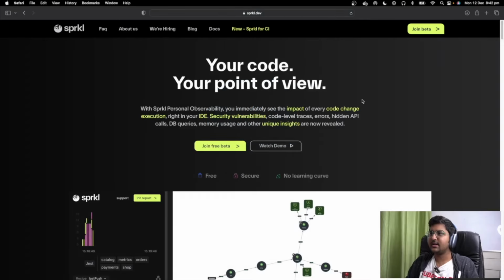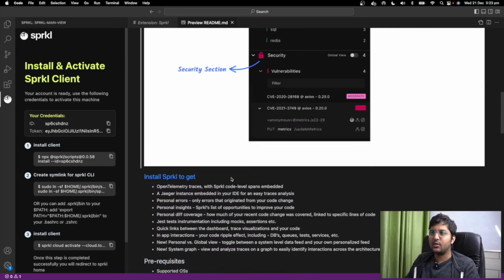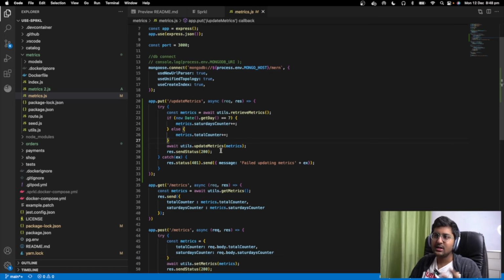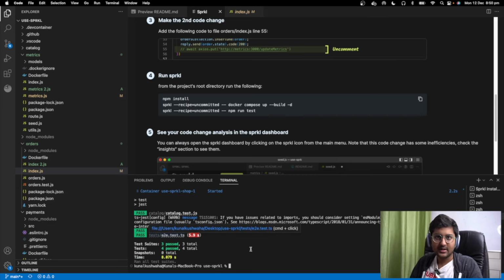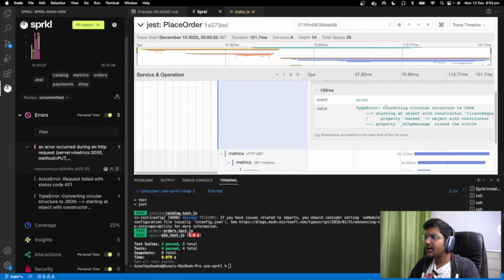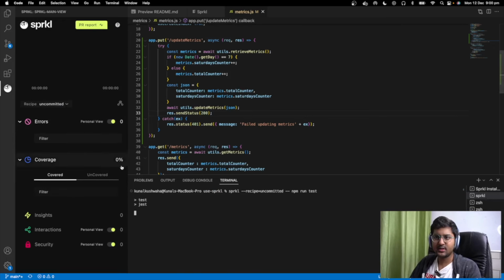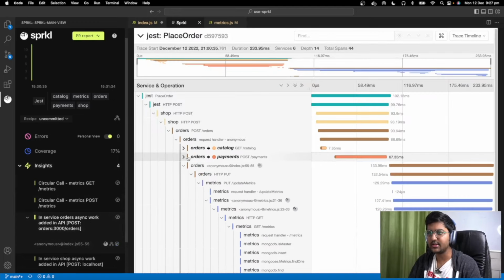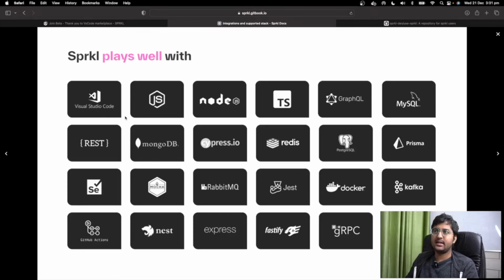Write & Ship Code Faster With Observability Driven Development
When you make a change to a project, you want to see what impact it made.

In this tutorial we are going to learn how you can write and ship code faster with Sprkl using observability driven development. A powerful tool indeed to discover hidden bugs and traces for your Kubernetes or local dev environment.